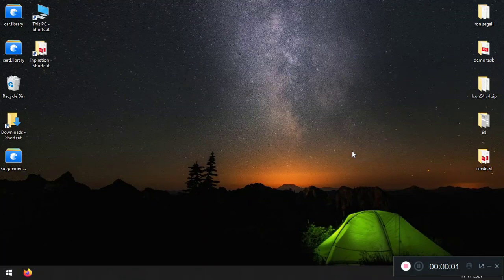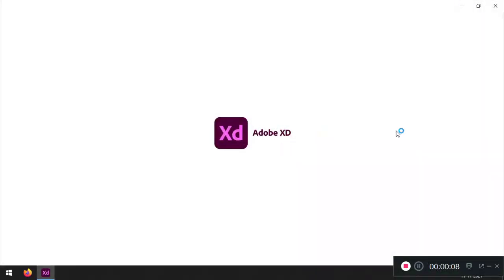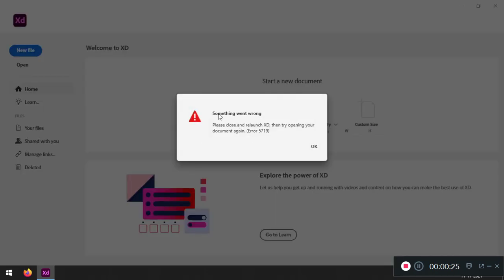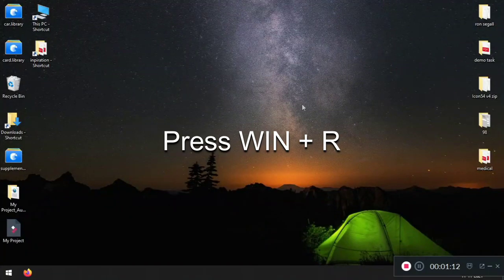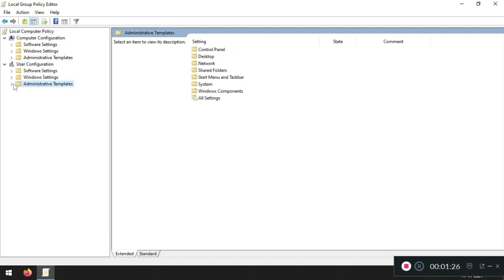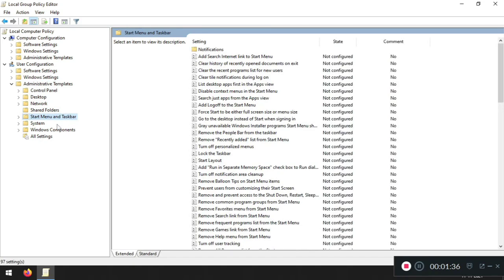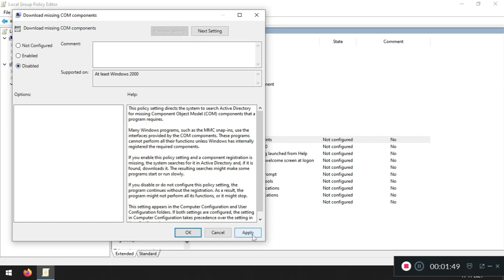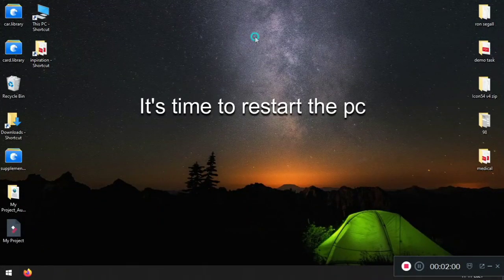How to fix (Error 5719) while opening Adobe XD.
Hey friends,
I am here again with a new video on how to fix the adobe xd with error 5719.

Hope you will enjoy it. In case you have any problem.